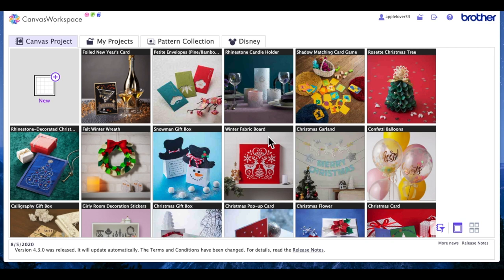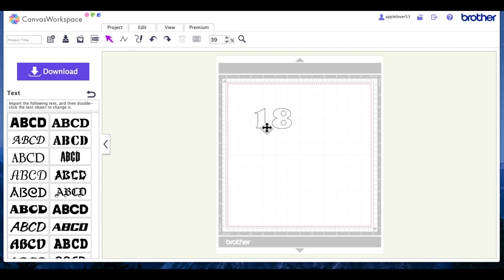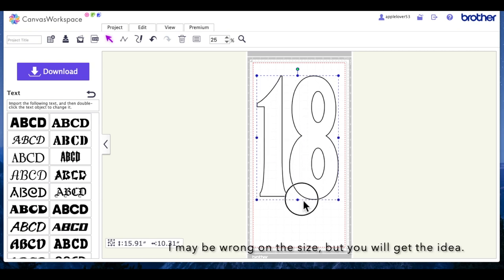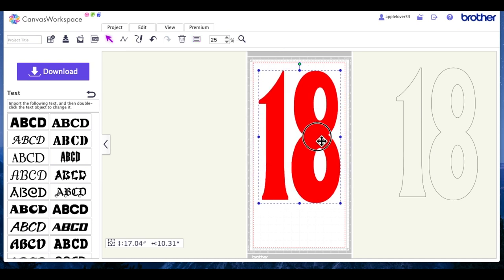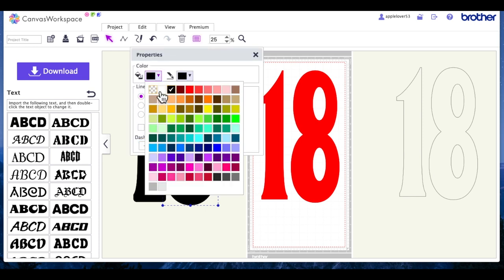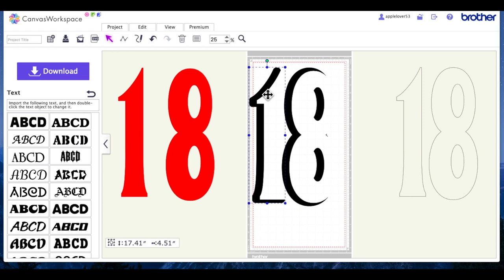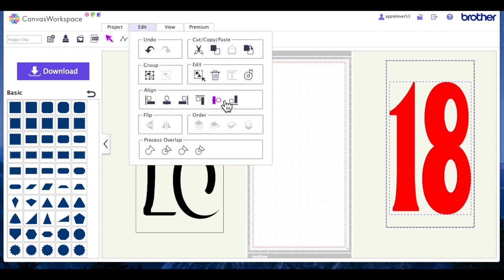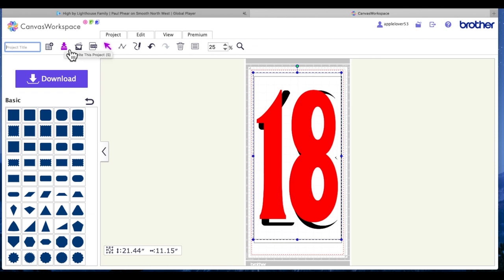Create Multi Layered Stencils In ScanNCut Canvas Workspace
In todays applelover53 video I am showing how to create multi layered stencils using ScanNCut Canvas Workspace, this was a request from someone on youtube. I hope it helps